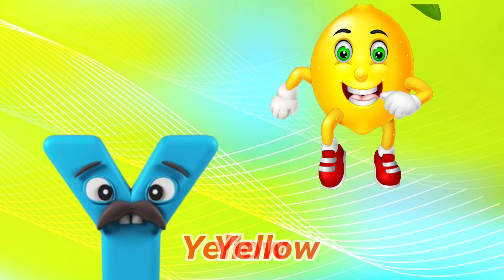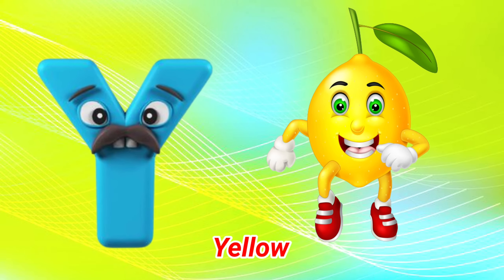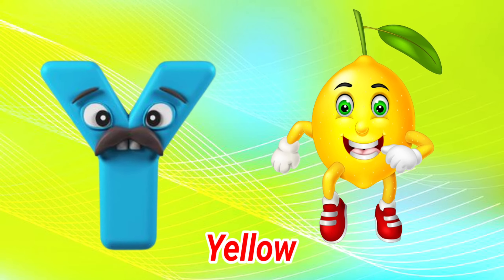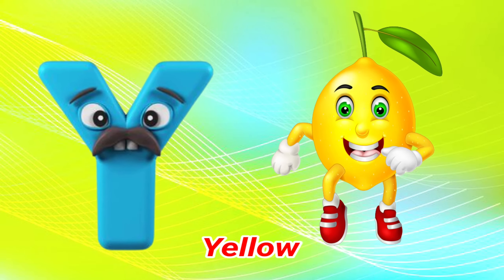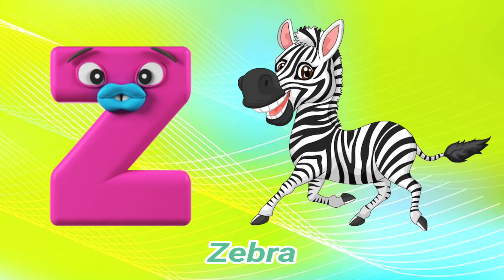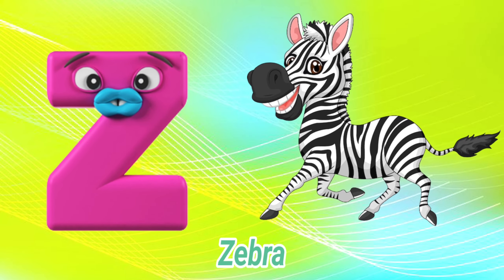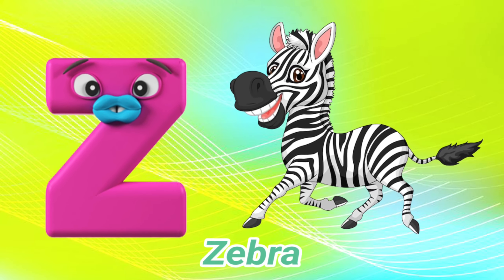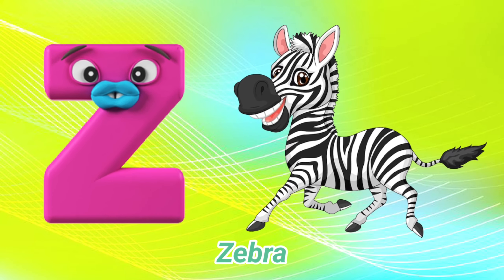ABC song | Phonics Song | nursery rhymes | a for apple | abc phonics song for toddlers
From Watermelon Kid's

watermelon kids